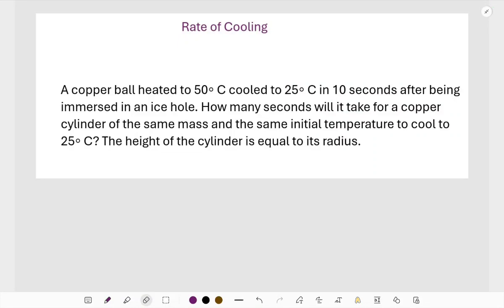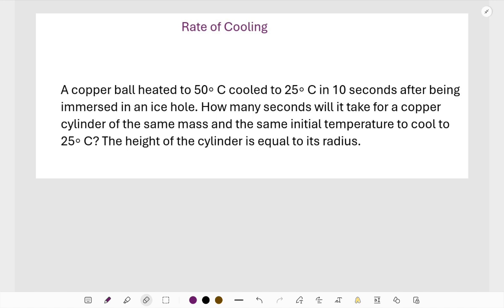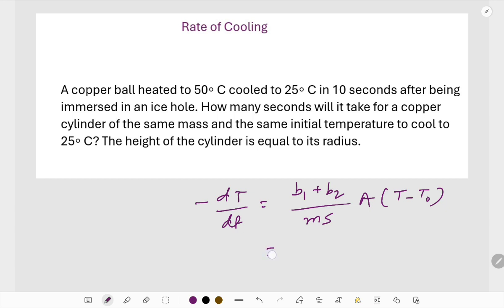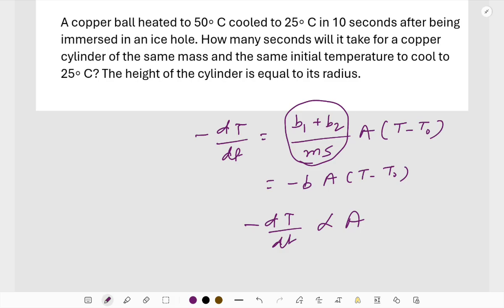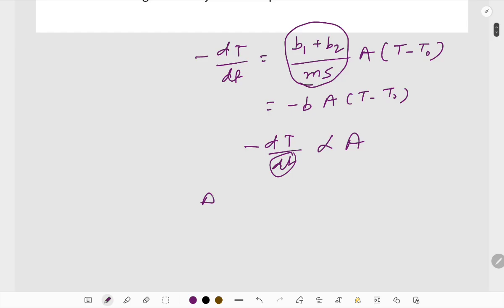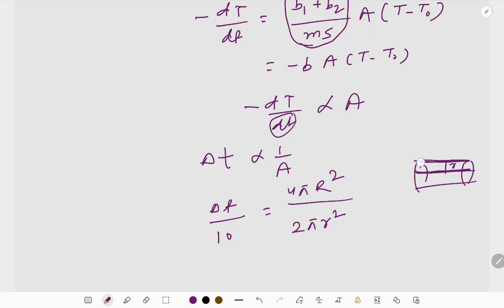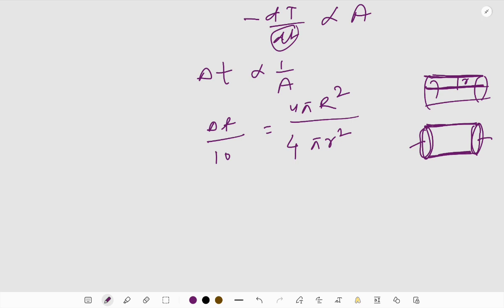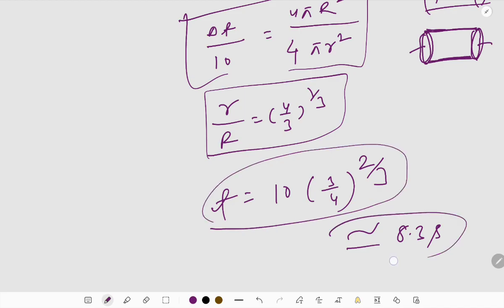IIT JEE Preparation | Newton's Law Of Cooling